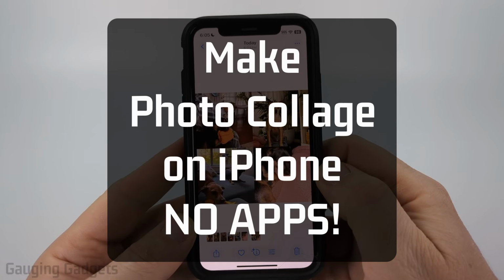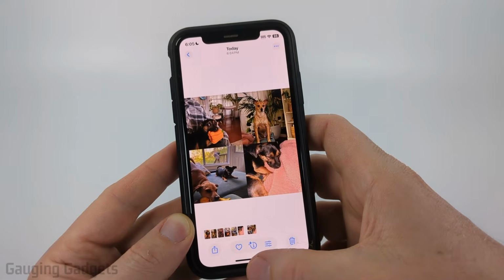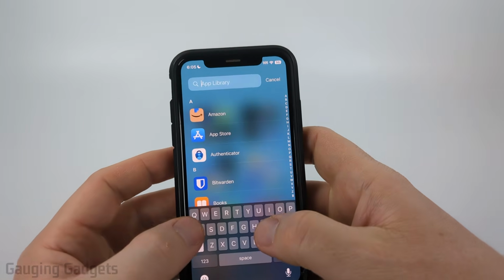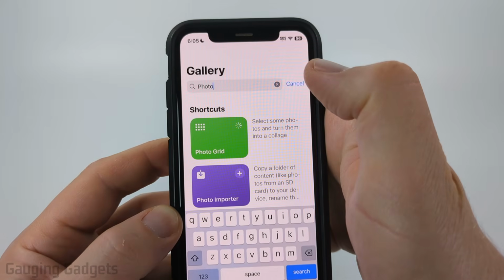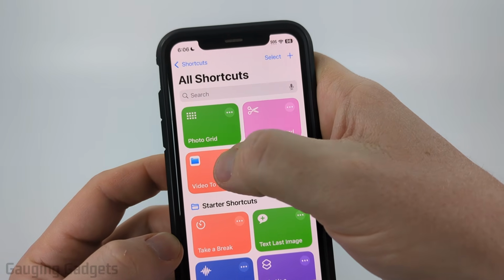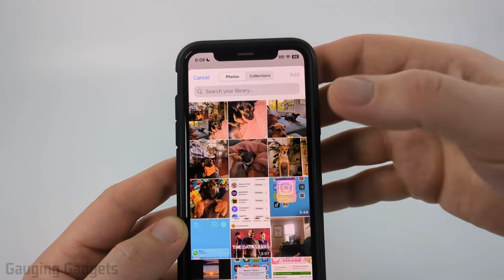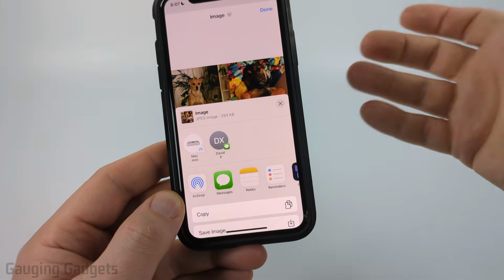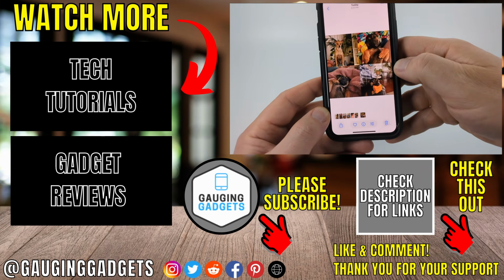How to Make Photo Collage on iPhone - No Apps Needed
How to make a photo collage on iPhone? In this tutorial, I show you how to make a photo collage on your iPhone without any apps or websites for free. This means you can easy make a grid collage of pictures to share on Instagram or other social media just with your iPhone.